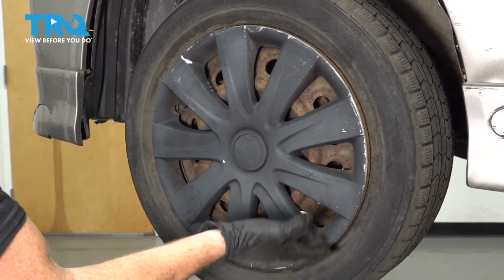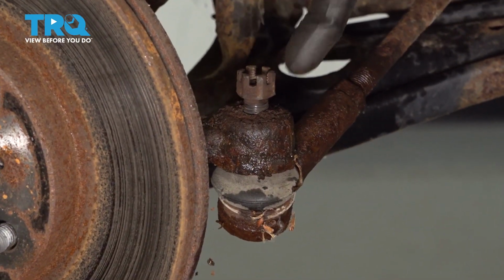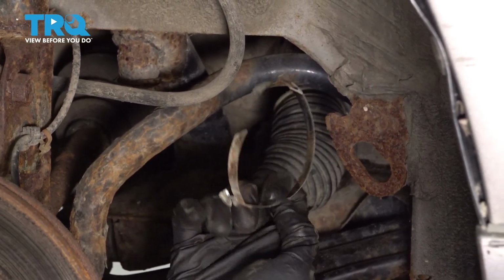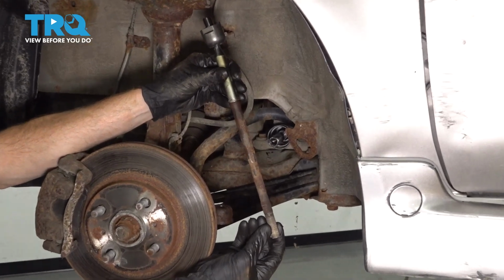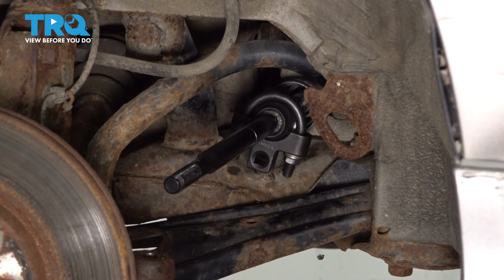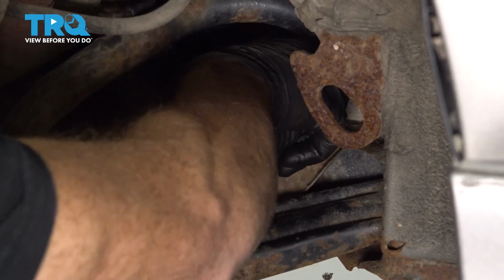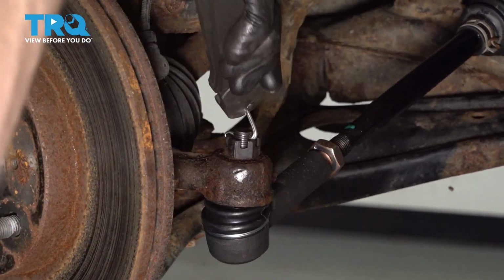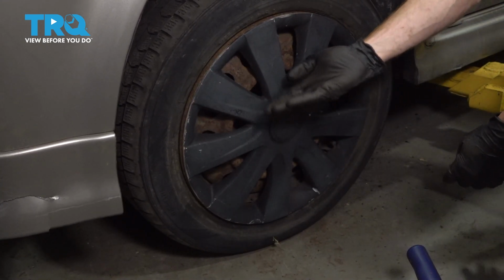How to Replace Inner Tie Rod 2004-2006 Scion xB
This video shows you how to replace the inner tie rods on your 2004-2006 Scion xB. The inner tie rod has a ball joint that can wear over time, causing a clunking noise, loose steering, and eventually, other problems with the wheel and suspension components. It’s a good idea to replace your inner tie rods as soon as you notice any of these symptoms.

This repair was done on a 2005 Scion xB Base 1.5L Wagon 4-Door FWD Automatic and the process should be similar on the following vehicles:
2004 Scion xB
2005 Scion xB
2006 Scion xB

• 18mm Wrench
• 22mm Wrench
• 19mm Socket
• 21mm Socket
• Copper Anti-Seize
• Cotter Pin
• Rust Penetrant
• Safety Glasses
• Wire Ties
• Hammer
• Sledge Hammer
• Wheel Chocks